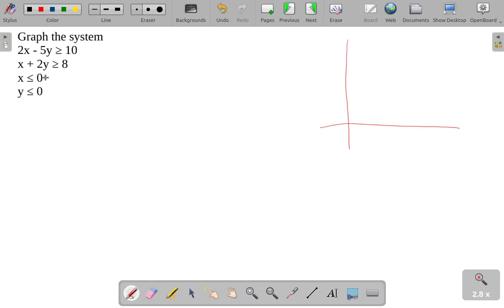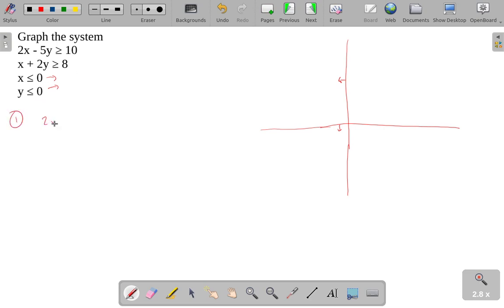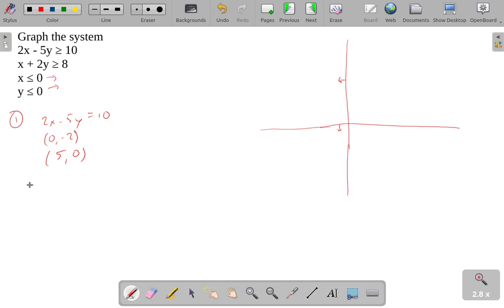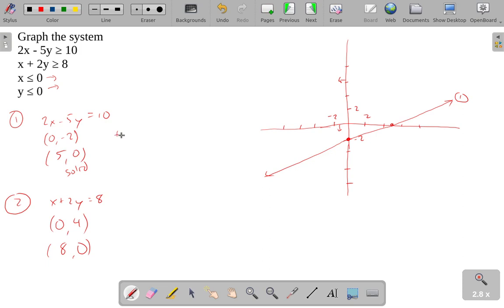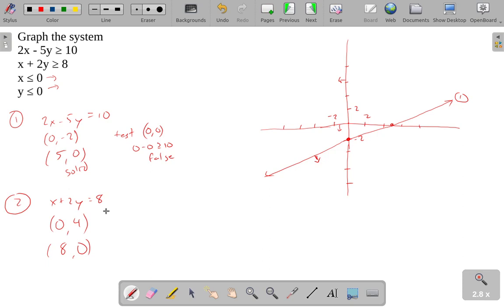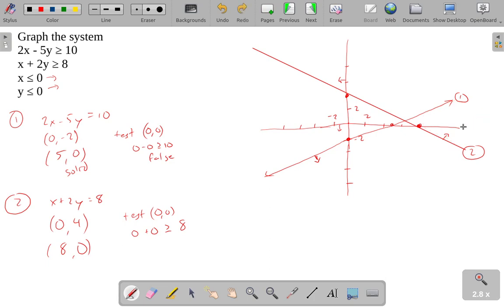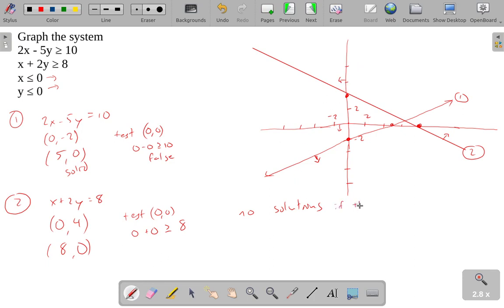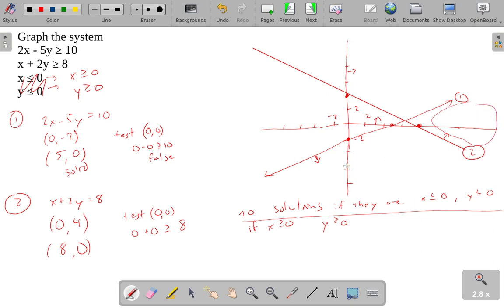M115 3.1-6 Graphing a system of 4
Graphing a system of 4